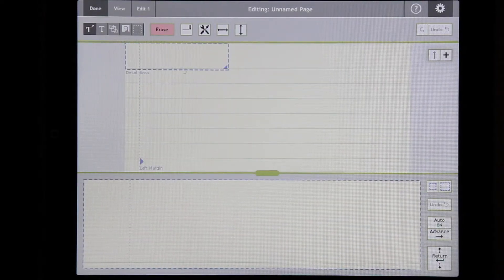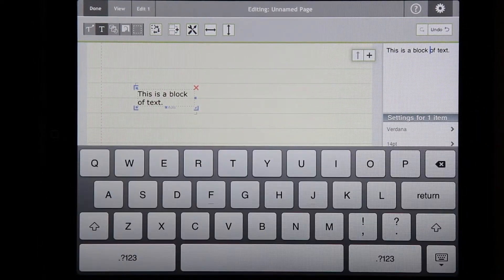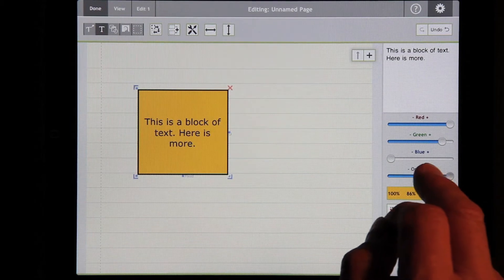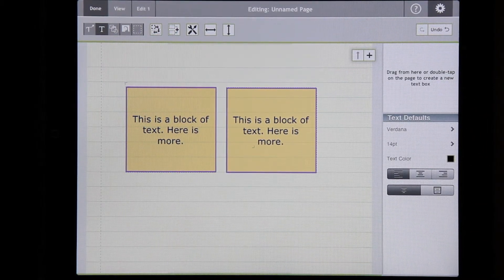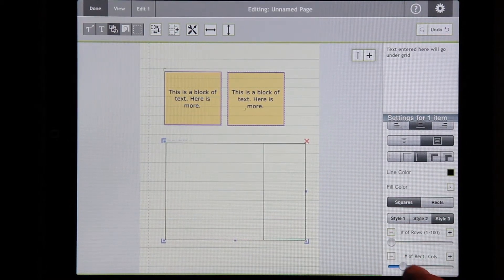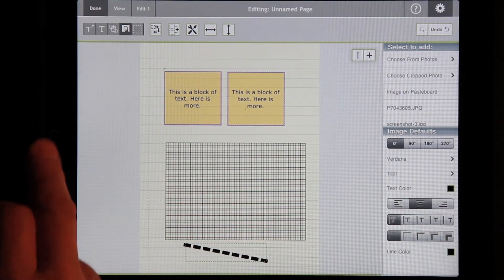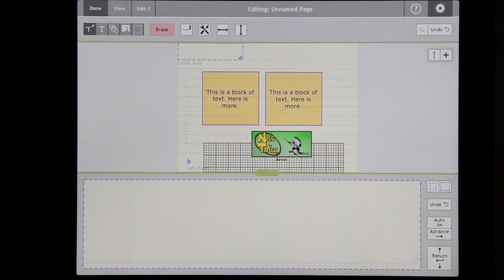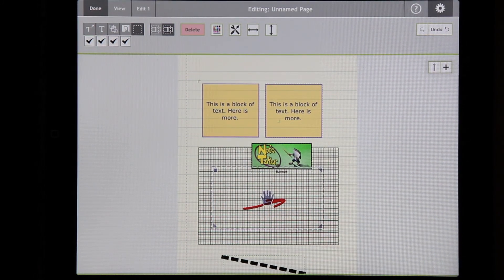What's New in Note Taker HD 5.0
A demonstration of the main new features of Note Taker HD version 5.0. It shows inserting blocks of text, shapes, and images, and moving and modifying existing ink. It assumes you are already familiar with the app, such as by watching the Overview video or using it.